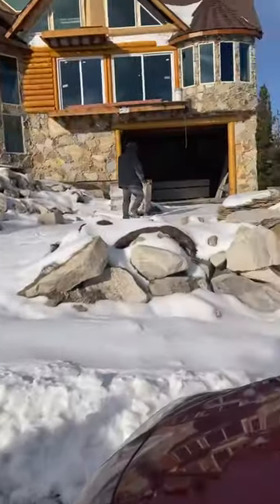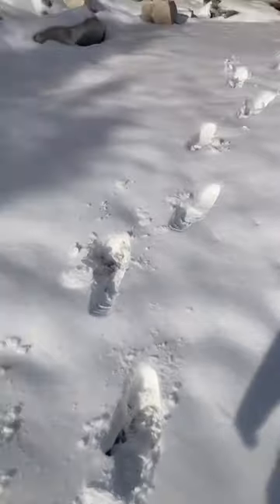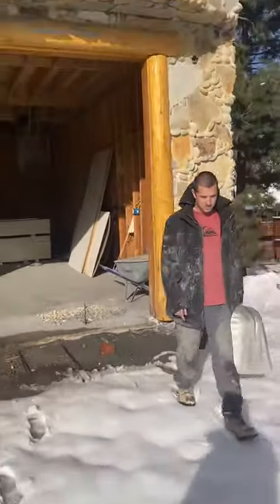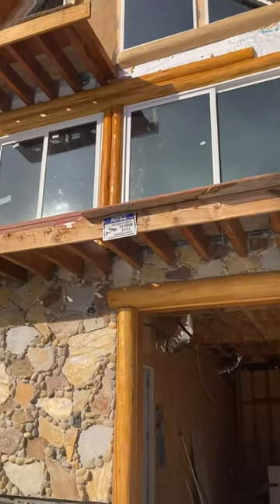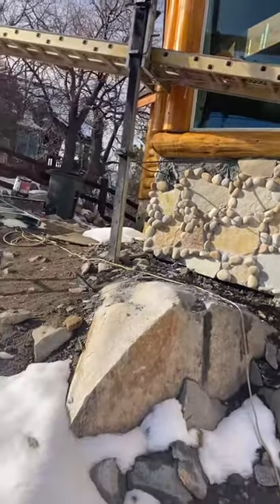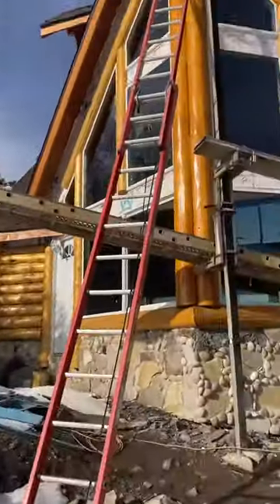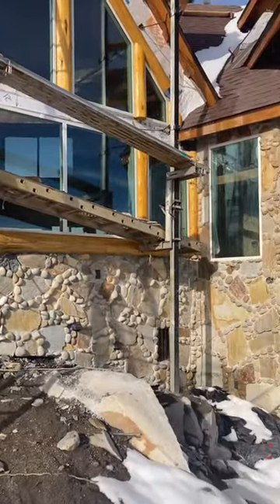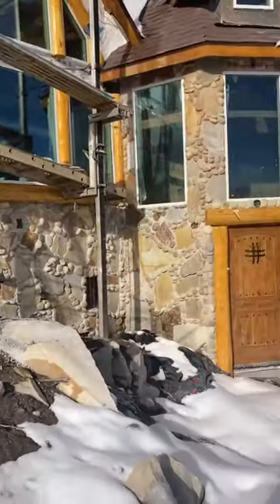We finally made it up to work